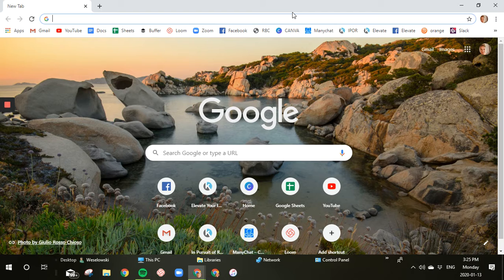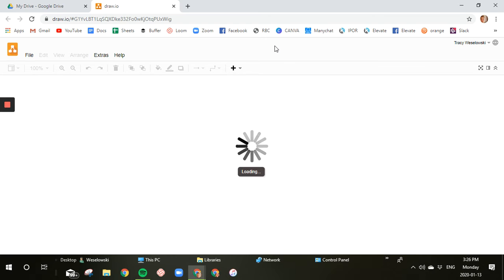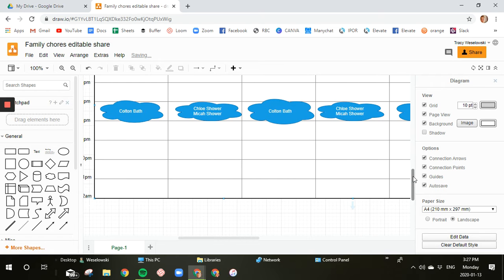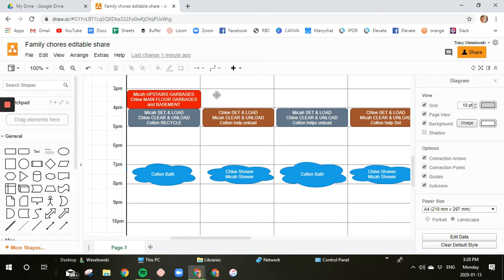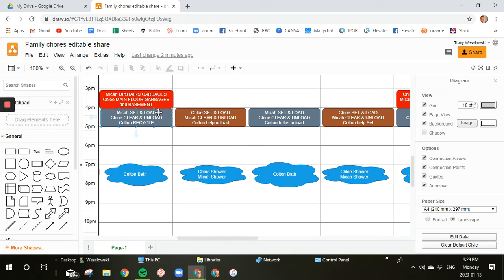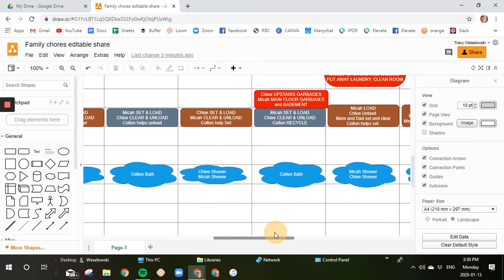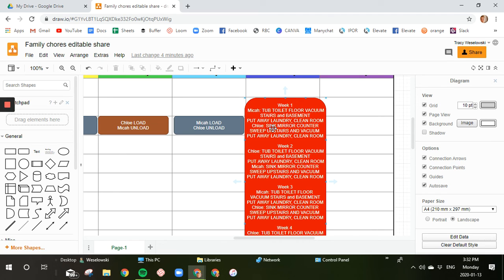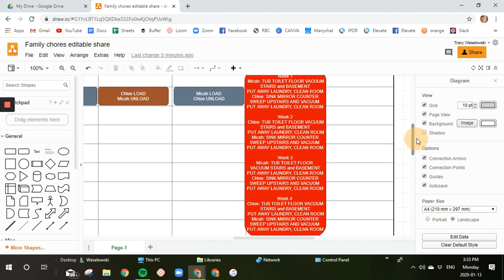Free Editable Family Chore Chart Video tutorial and PDF Download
I have a freebie for you today. It is an editable family chore chart through Draw io on google chrome extension. You will need to update your google chrome extensions in order to use this. It is fairly easy to use. Please make a copy in your google drive and rename it. That way you are not editing the sharing document itself because everyone will be accessing the same link.
Enjoy this freebie!